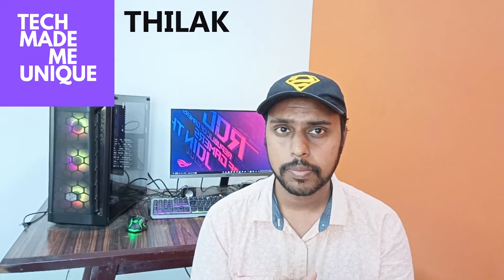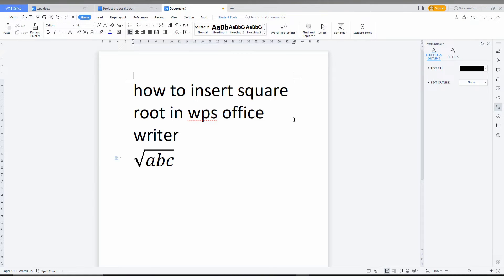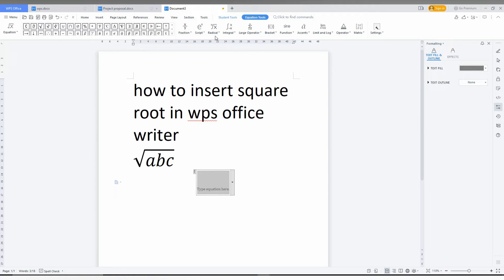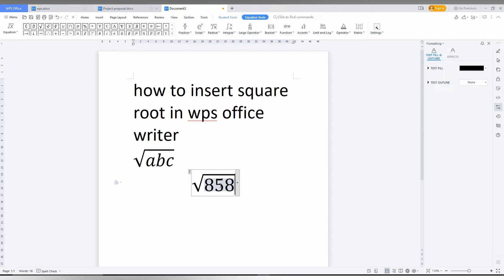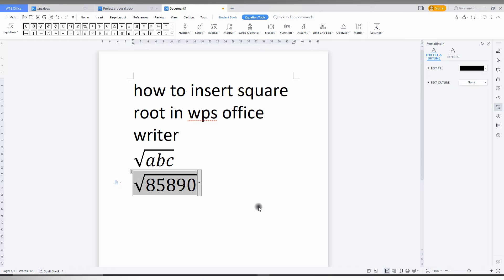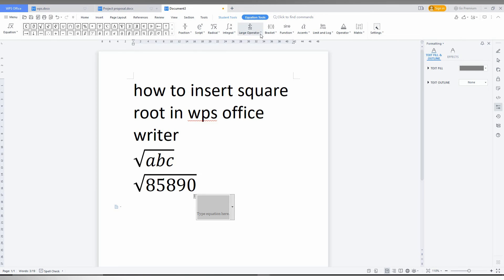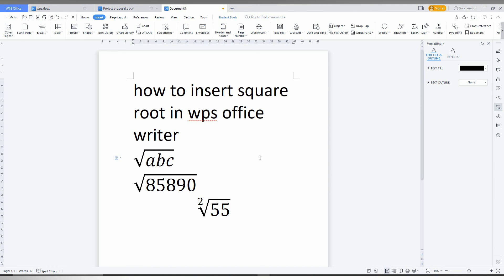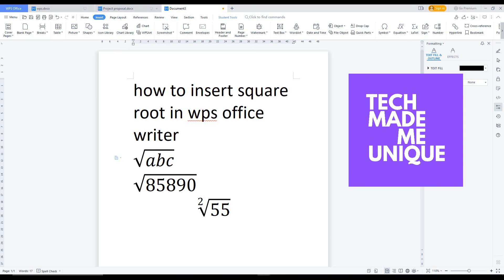How to insert square root in wps office writer | how to type square root